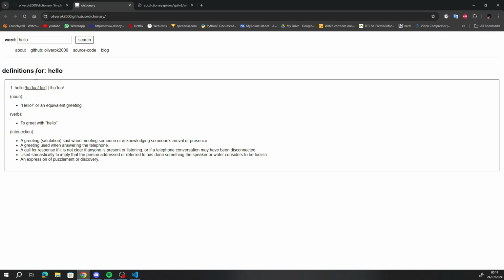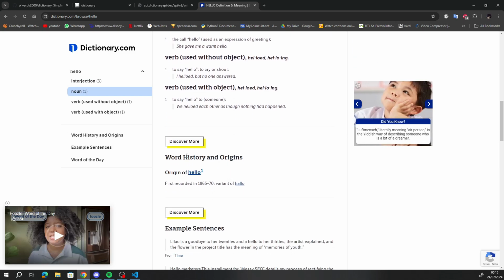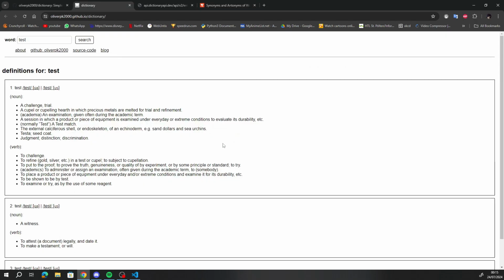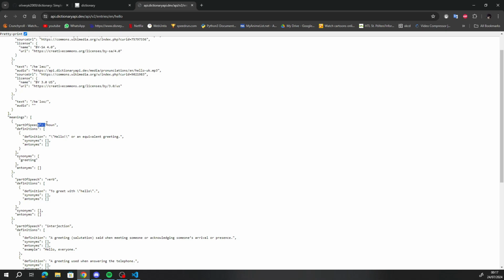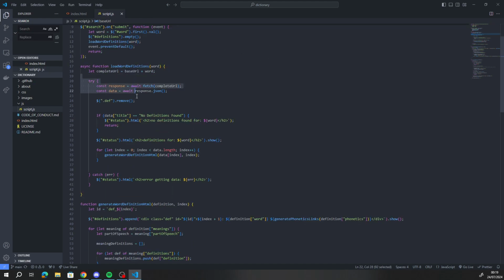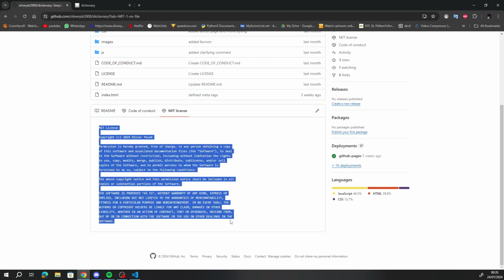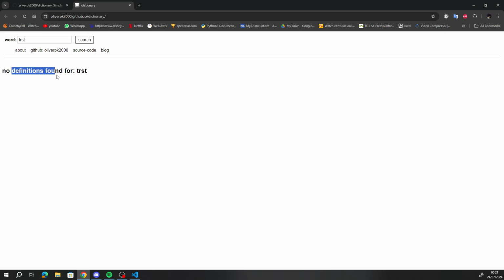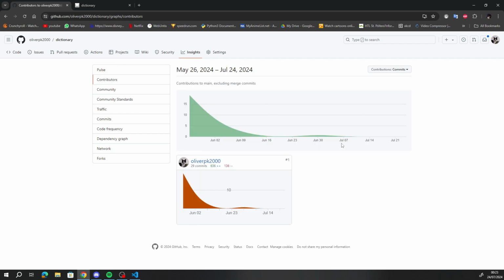self made dictionary website demo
had fun working on this project.